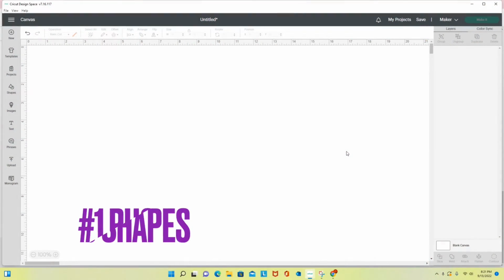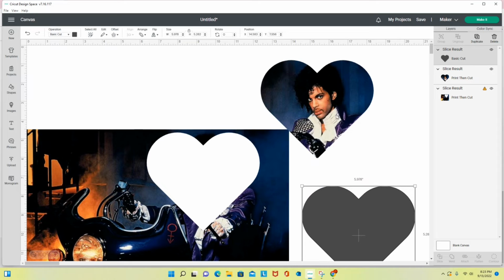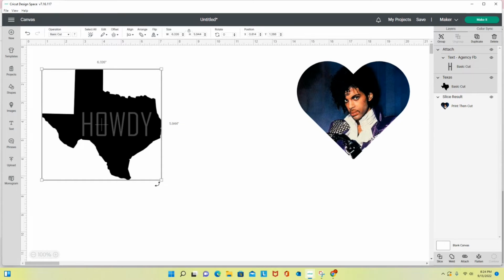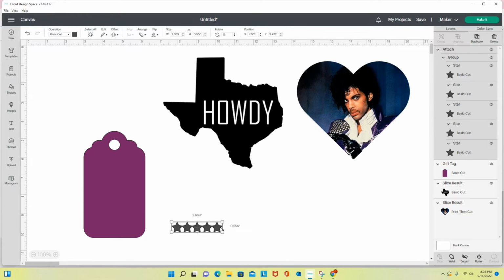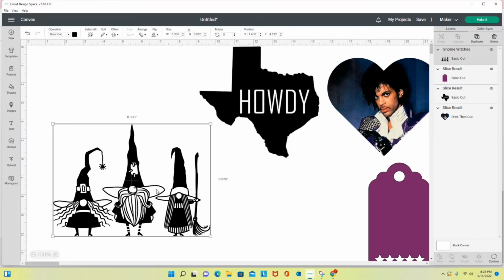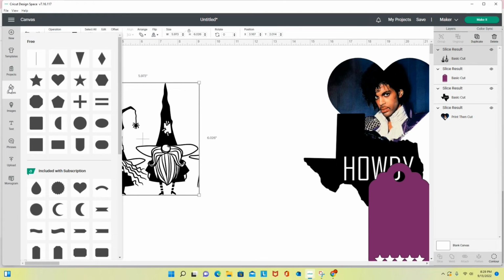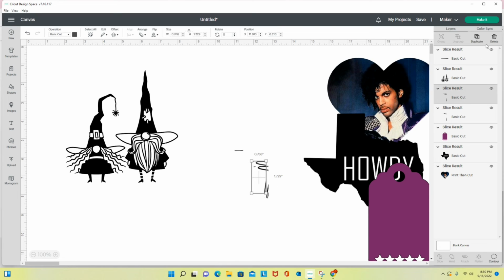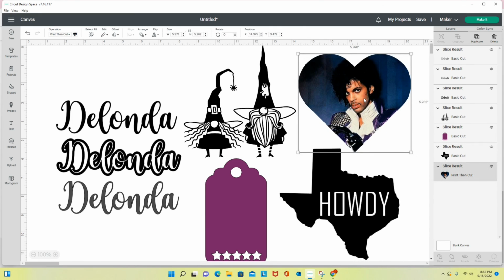CRICUT DESIGN SPACE FOR BEGINNERS : HOW TO SLICE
Hello Everyone!
There are five tools in Cricut Design Space that you have the option to use depending on your project.  My all time favorite tool is SLICE! I have used the SLICE tool more times than I can count; but I know it's alot!!
The other tools in Cricut Design Space include weld, attach, contour, and flatten.  Let me give you five reasons why I love the SLICE tool.

I have demonstrated how to use each of these tools in a previous tutorial; but this video is all about SLICE!

Here is a list of my favorite products that I am absolutely obsessed with:
✅1. Clear Sublimation HTV
✅2. Cricut Maker
✅3. A-Sub Sublimation Paper
✅4. Hiipoo Sublimation Ink
✅5. AIVA Printable Vinyl